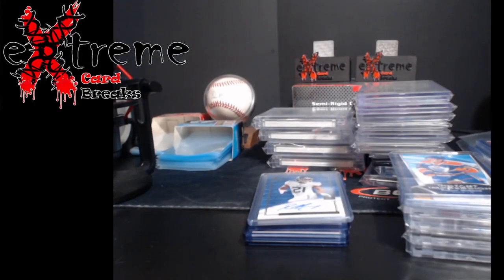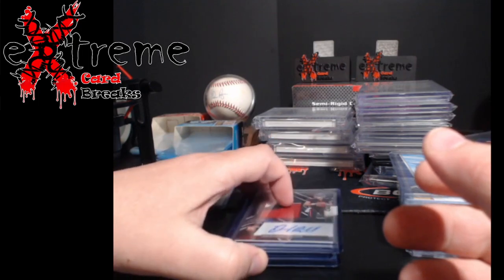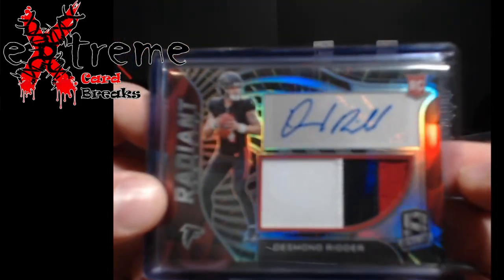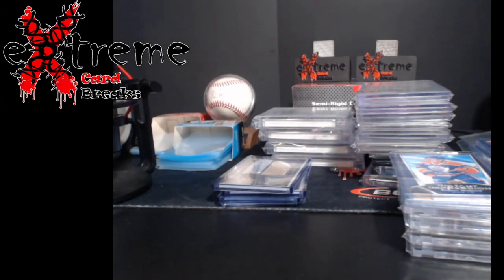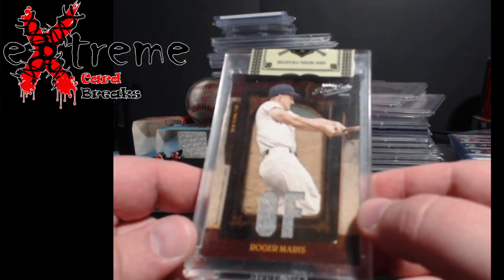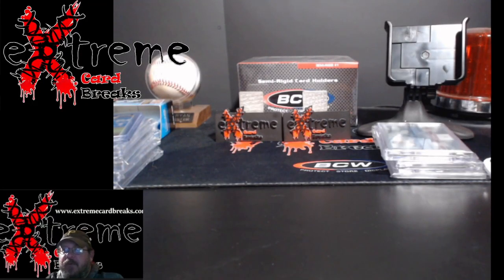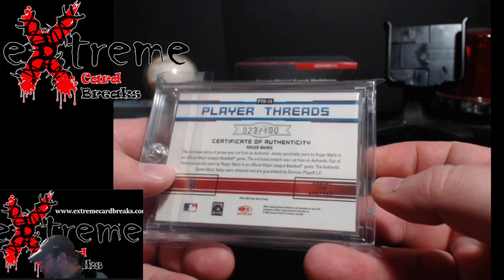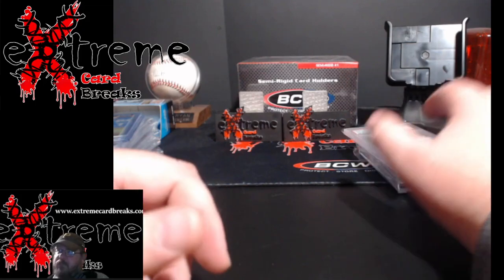Mail Week -- Mostly WhatNot Pickups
1811 N Dixie Ave #104

Who do I collect:
Roberto Clemente
Michael Jordan
Nolan Ryan
Sidney Crosby
Vintage Cards